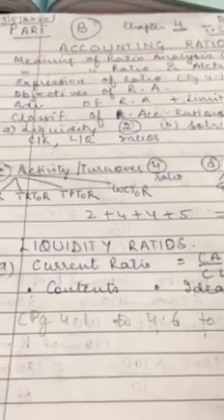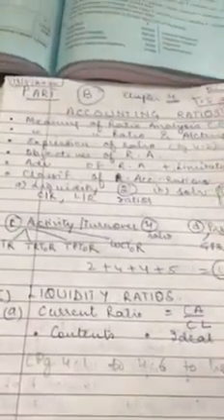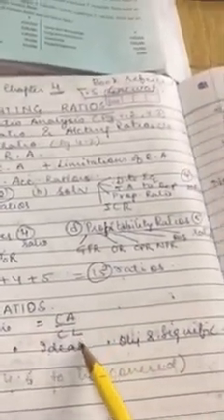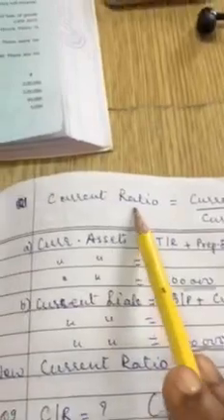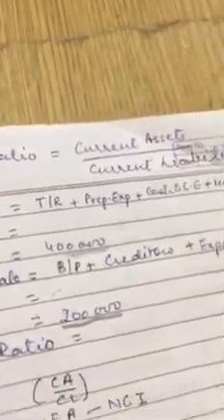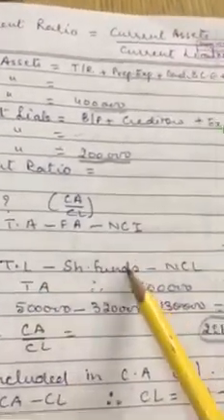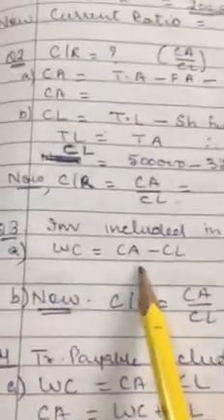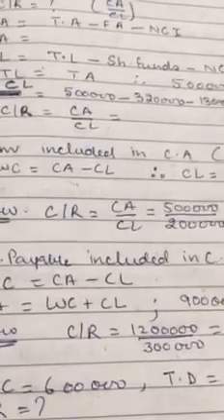Class XII Accounts Meaning of Accounting Ratio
CBSE Class XII Accounts    Meaning of Accounting Ratio